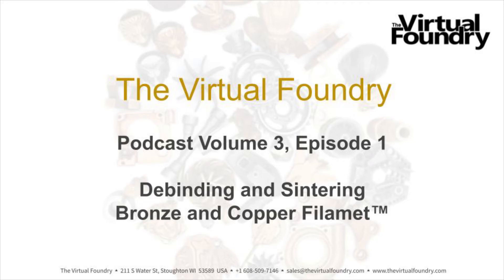Podcast V3E1 - Debind and Sinter Bronze & Copper Filamet™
Listen in as Brad and Tricia go into detail about using our newly refined and easier to use process for debinding and sintering Copper and Bronze Filamet™.

You'll hear about the tools and supplies needed, the new time and temperature profiles and more nuance about the process.

Talk with others about the process in the Discourse Partner Innovator Forum

3d metal printing
3d printing nerd
3d printing titanium